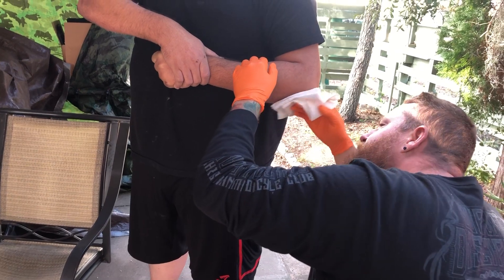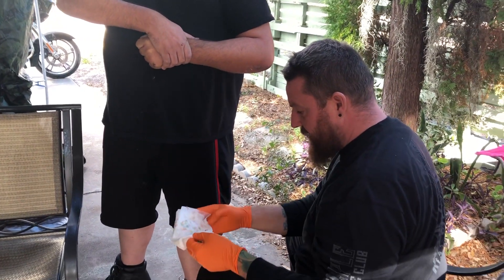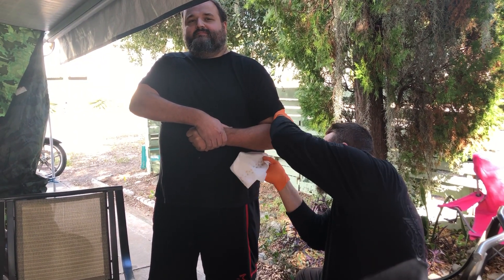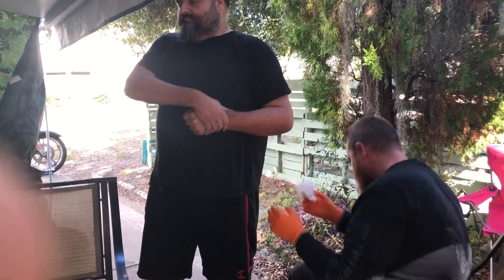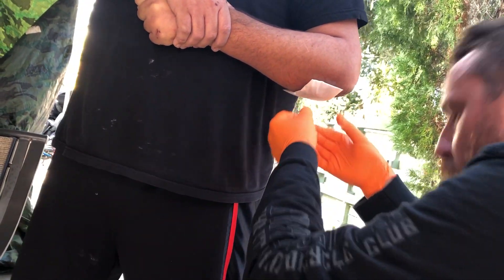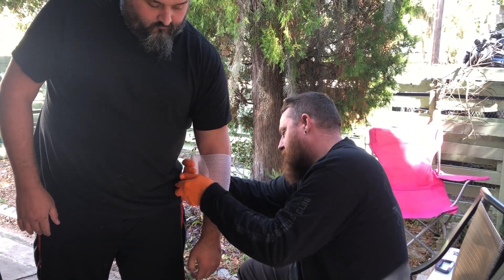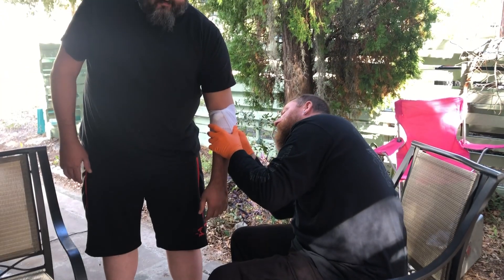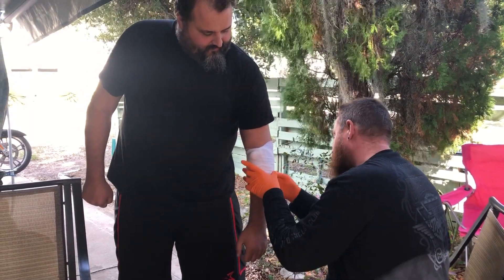Using a HONEY DRESSING on Road Rash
Honey is an excellent wound dressing. It's an antibiotic, antimicrobial, and will promote healing in wounds. No need to spend big bucks on a commercially produced honey dressing, you can quickly make your own.

Justin went down in a motorcycle mishap, and has some bad road rash. This dressing should heal that up quickly.